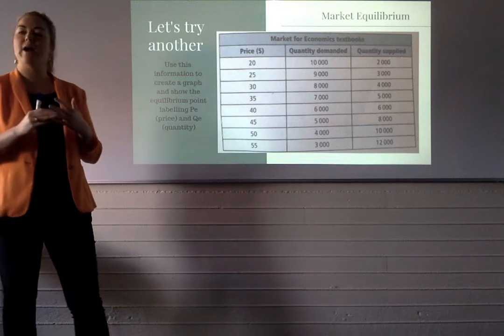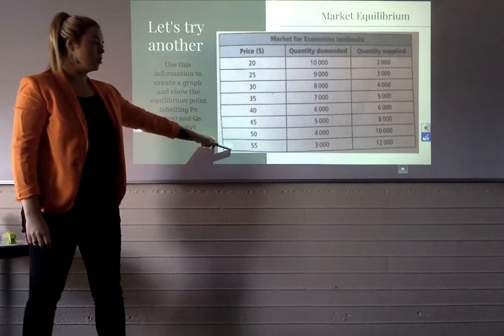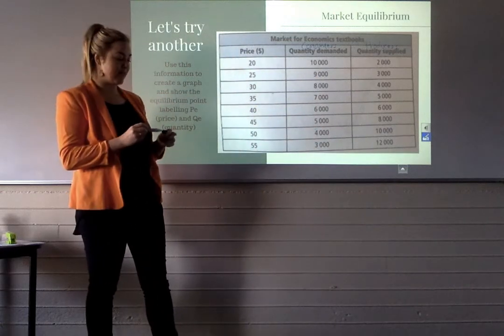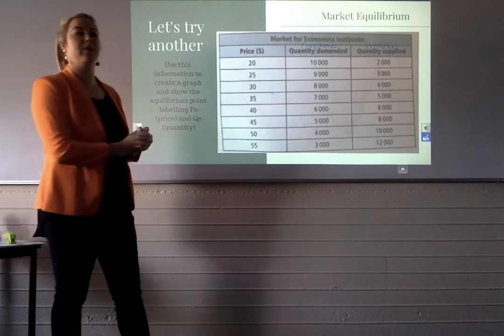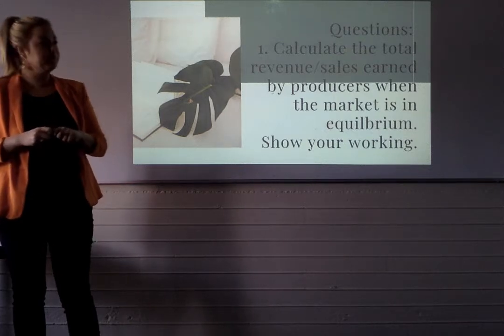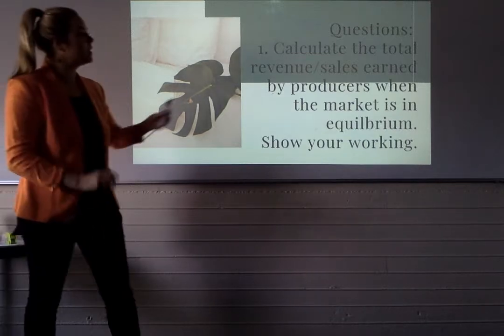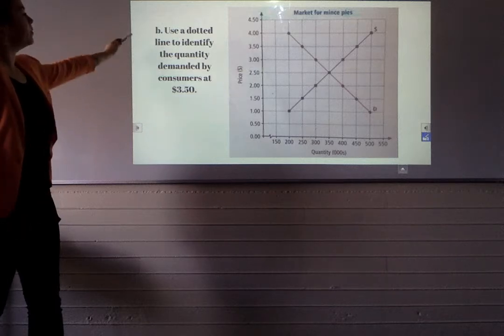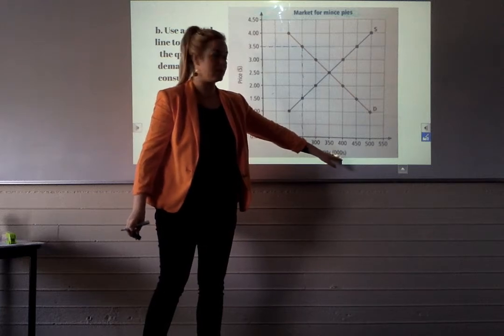Equilibirum 4 - Market demand, supply and calculating revenue